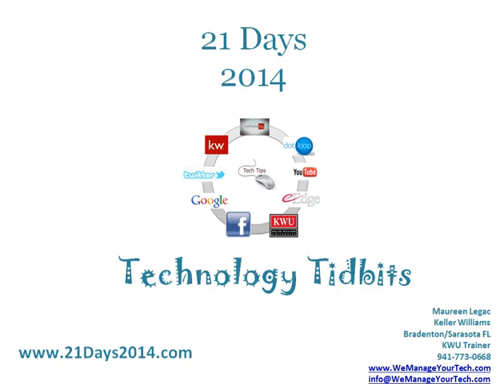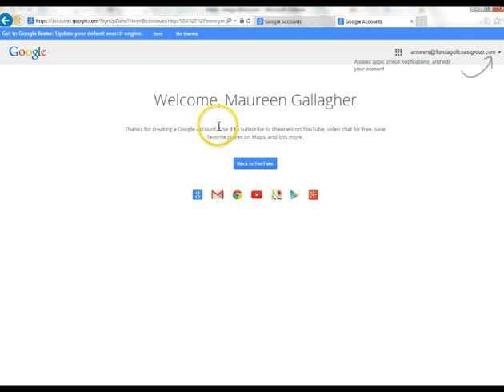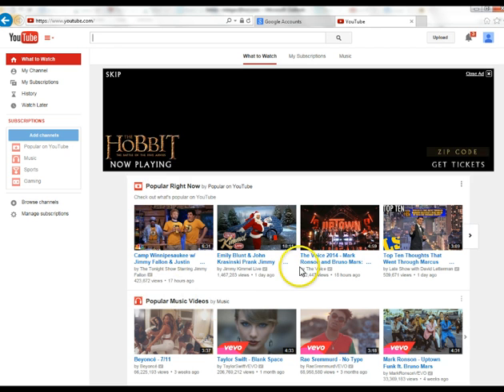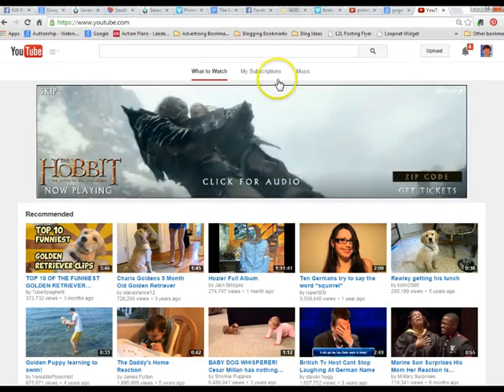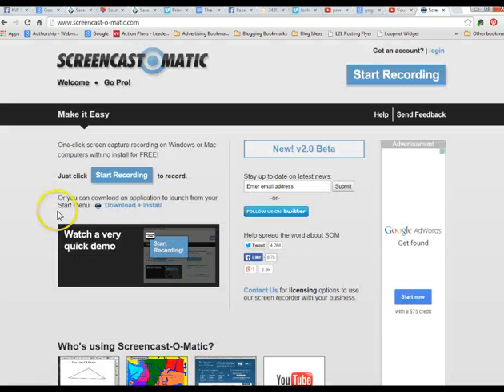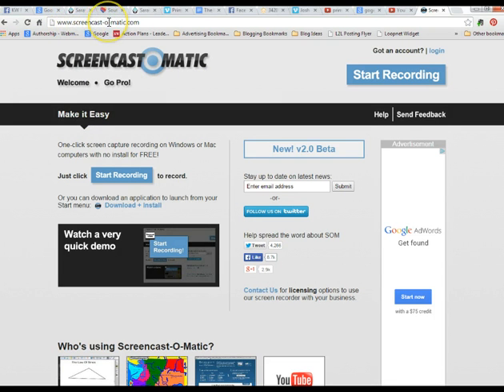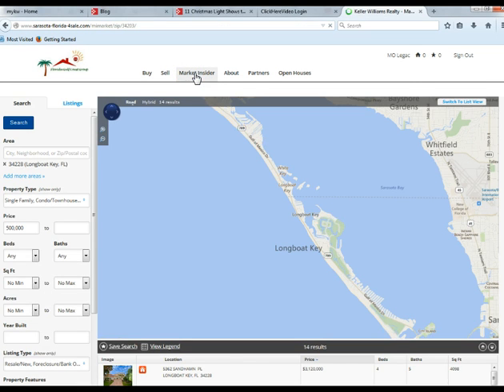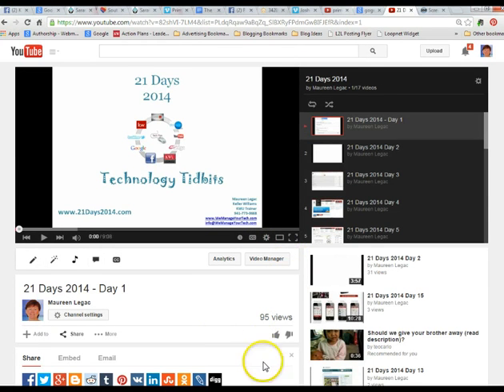21 Days 2014 Day 19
This video discusses the use of a YouTube Channel in your business, how to set one up and the creation of playlists. We discuss the Screencast-o-matic tool used for screen capture video creation and explore topics for screen capture. This is the year of the video so be ready!